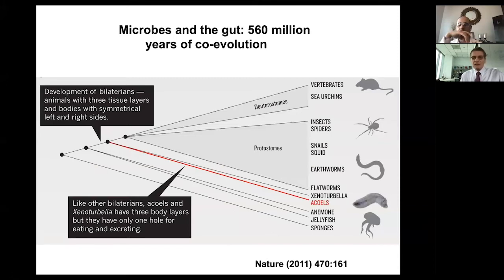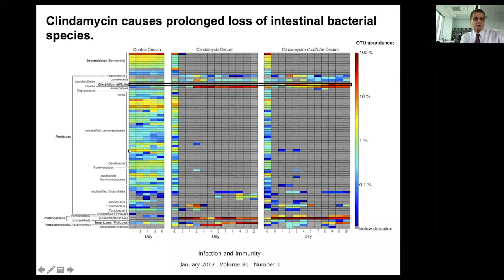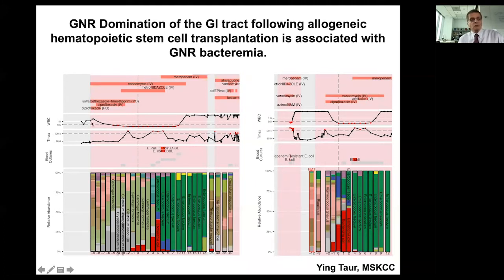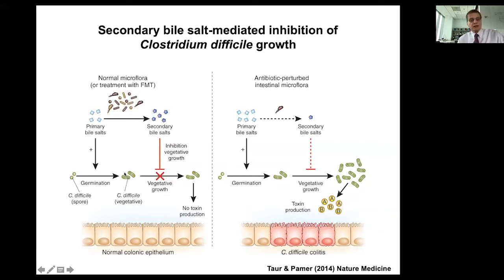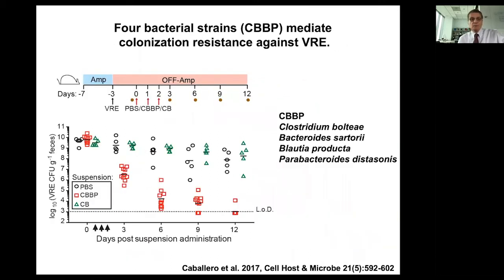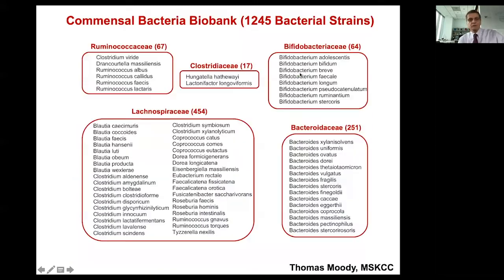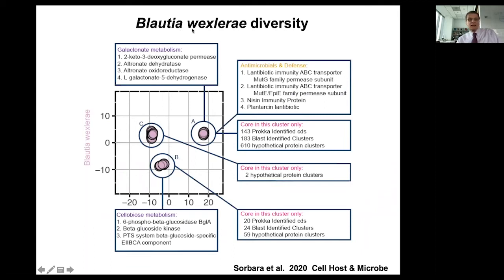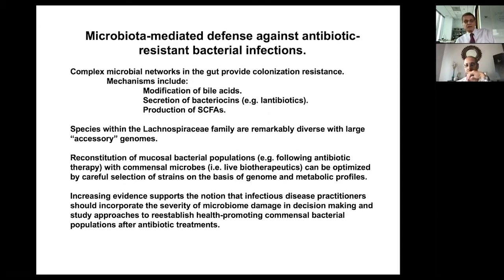28th Annual James H. Steele Lecture - Eric G. Pamer, M.D.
Center for Infectious Diseases of the University of Texas, school of Public Health together with the American Society of Microbiology - TMC Chapter, HCC AMR, and CARMiG present the28th Annual James H. Steele Lecture.

This year we feature the work of Eric G. Pamer, M.D., Director of the Duchossois Family Institute,University of Chicago. The title of the talk is: “Microbiota-Mediated Defense Against Antibiotic-Resistant Infections”